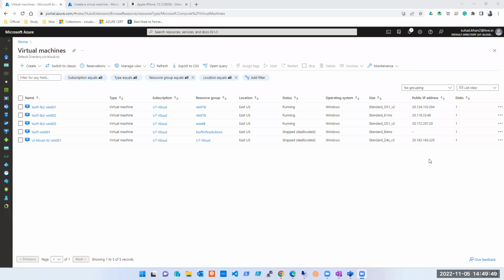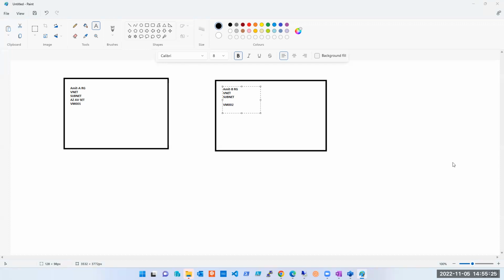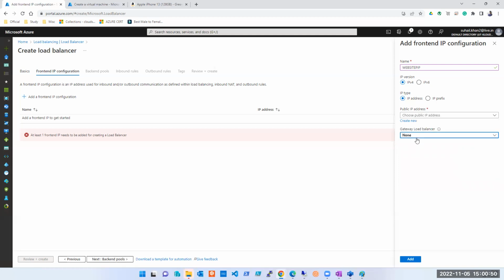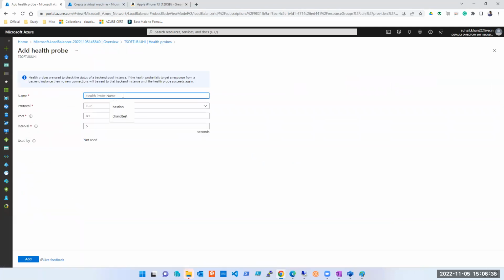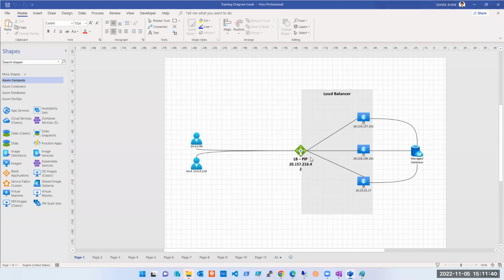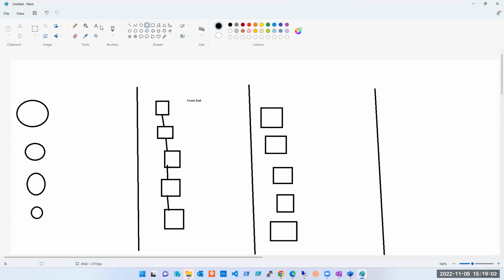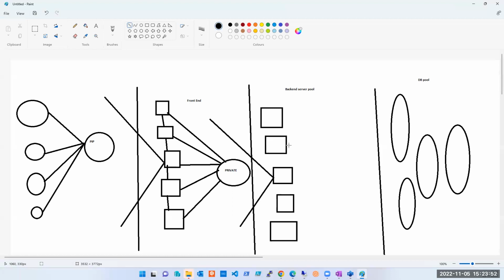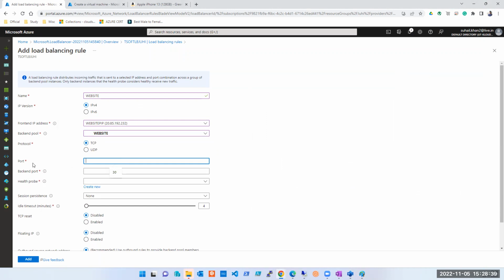Session73 Load Balancer Practical B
This session is to understand-Azure-Load  Balancer Practical